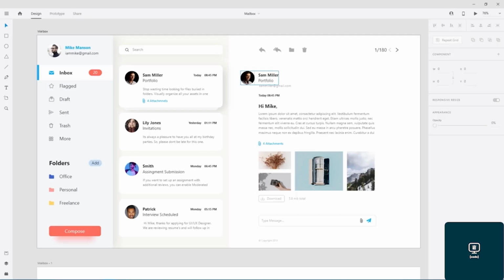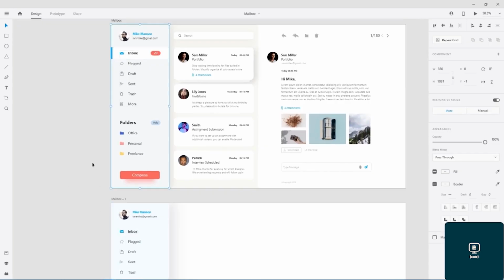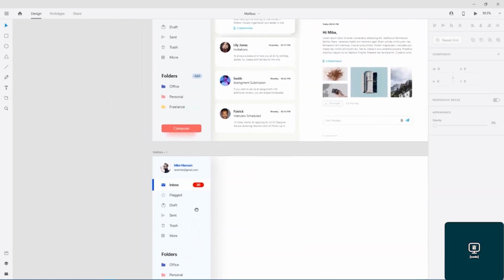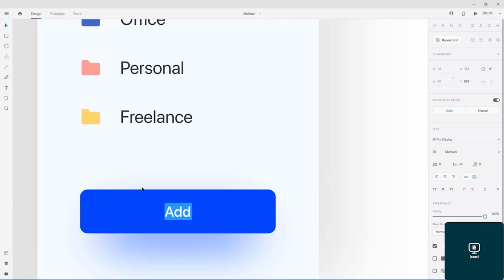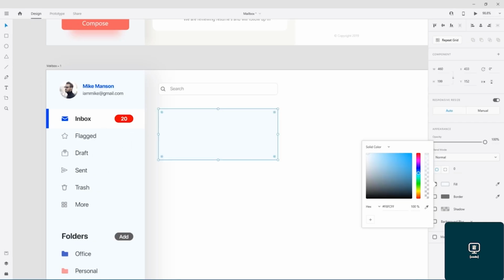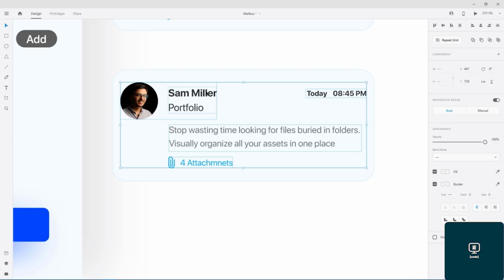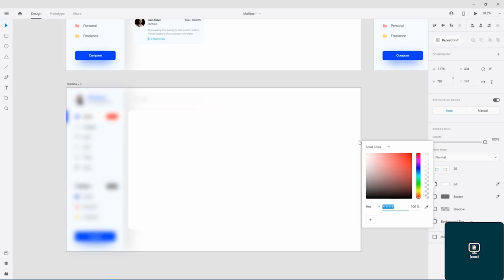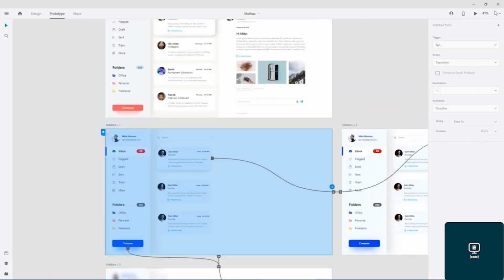Mastering App UI:UX Design & Prototype Figma Tutorial 👨🏻‍🎨🧑🏻‍🎨 Episode 22